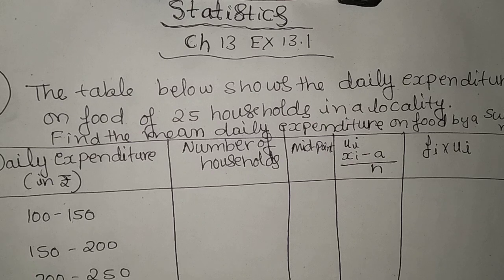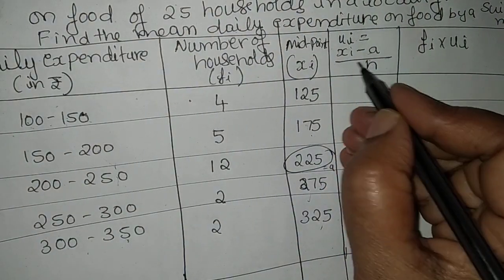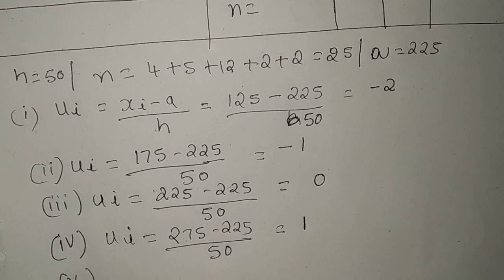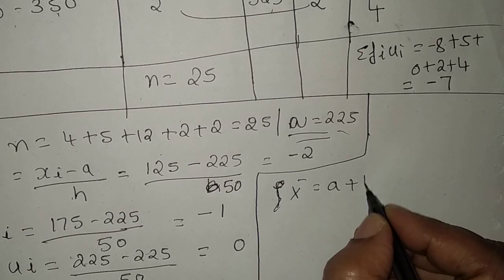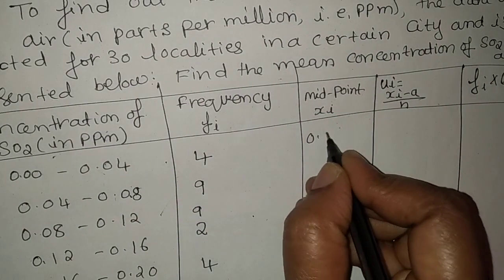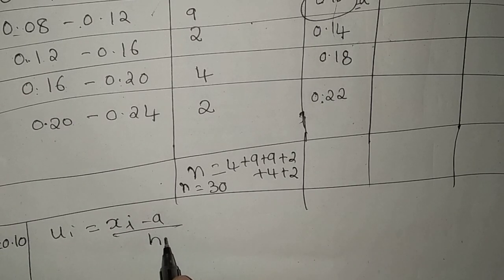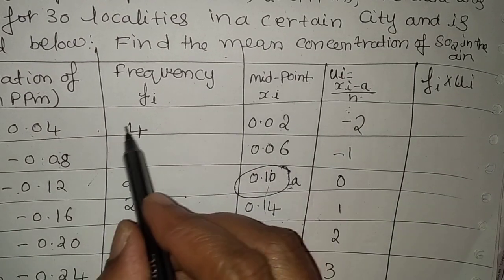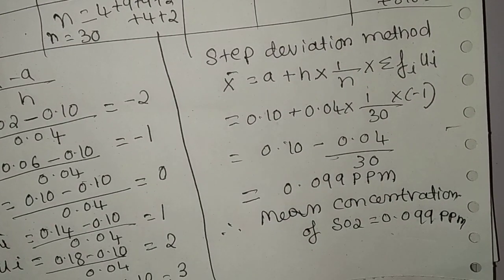Stastics Ch 13 Ex 13.1 Q(6, 7)@Yashmathscomputerclass